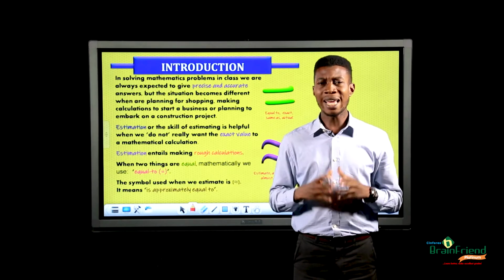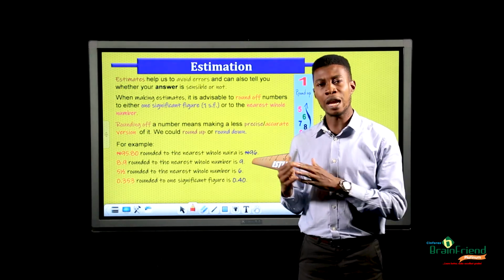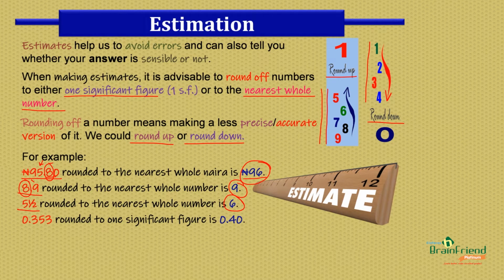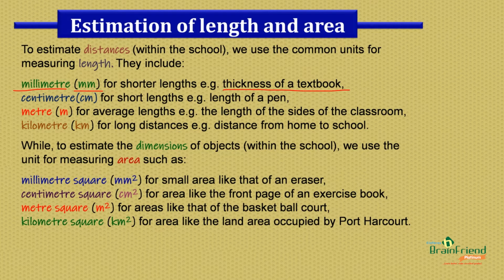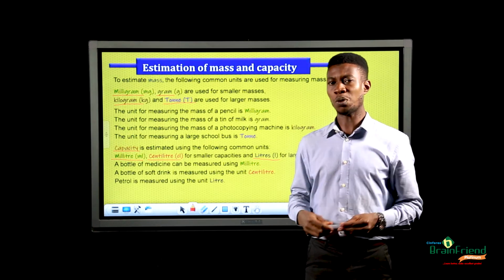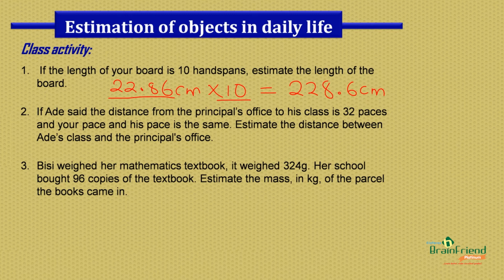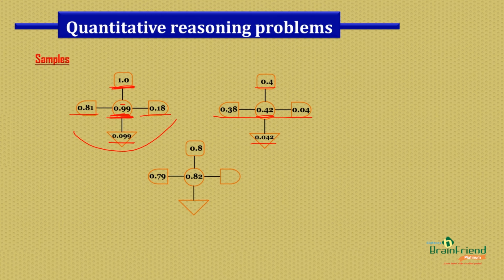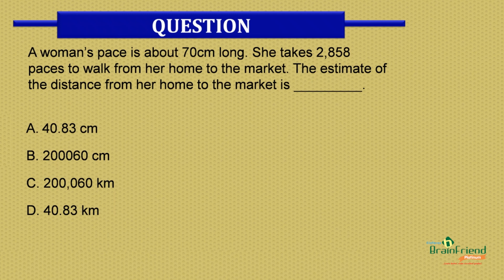Estimation (Mathematics JSS 1)